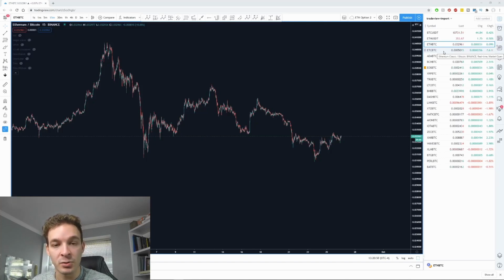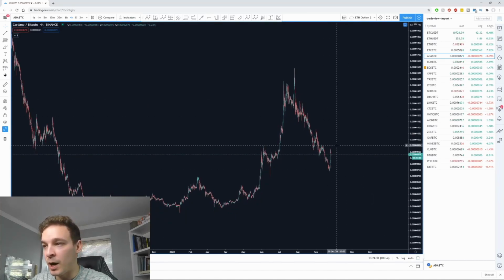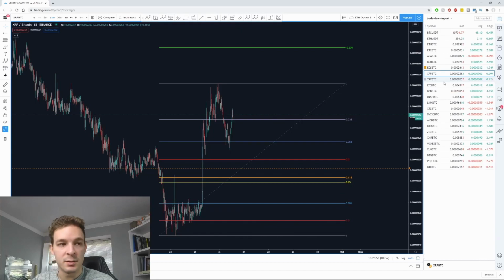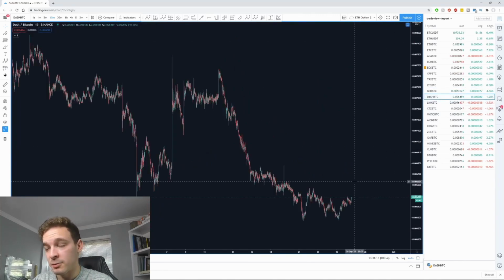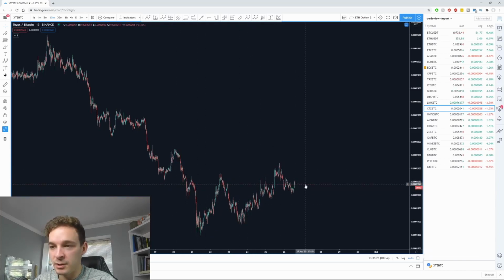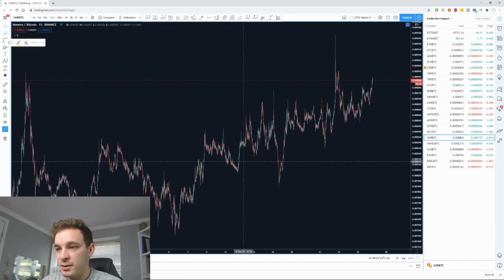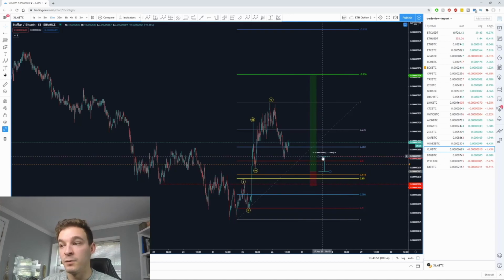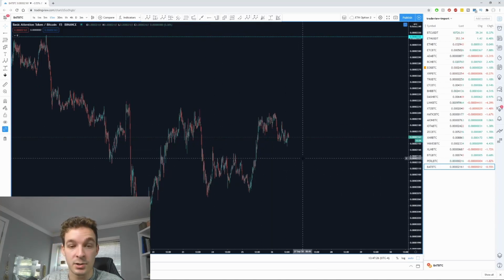CRYPTOCURRENCY DAY TRADING STRATEGY | How To Make Money By Day Trading Crypto [2020]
In this video, I'll show you my exact cryptocurrency day trading strategy that makes me thousands of dollars every single week.

I'll walk you through my own process from the very beginning, starting with just a watchlist of pairs I want to trade, and empty charts.

I'll clearly explain the parameters I'm looking for to enter trades, what my stop loss is on each of the trades, and where my profit targets are.

I'll also explain how I continue to move my stop loss as the trade progresses, to lock in more and more profit overtime.

If you are looking for a new crypto day trading strategy, or want to refine yours with some ideas of mine, then this video will help you out! I'd recommend you follow along and take notes, and of course, refer back to this video if you need to in the future.

// SIGN UP

Coinbase (what I use to buy crypto with USD, before transferring to Binance.

TradingView (what I use to chart)

// LEARNING MATERIALS

The Best Elliot Wave Cheat Sheet:

Trading In The Zone (Mark Douglass):

Frost & Prechter's Elliot Wave Principle: